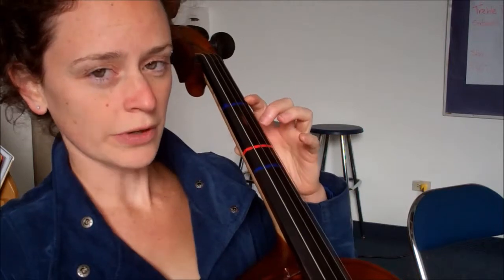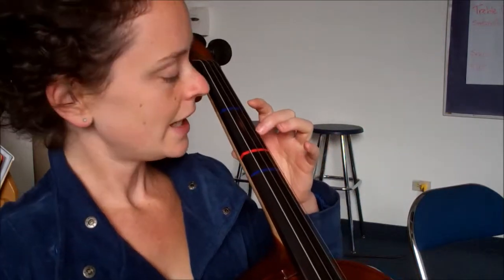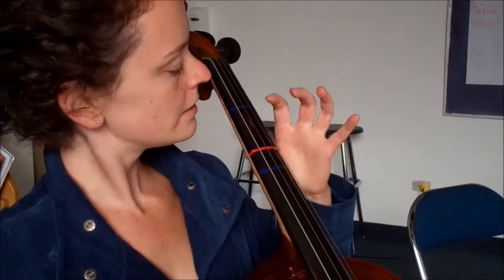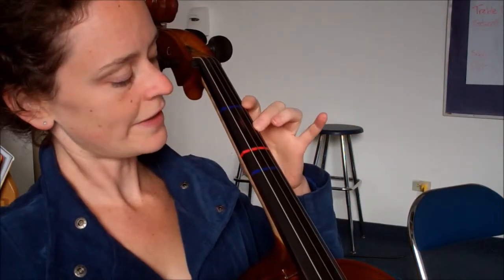Lucy Locket - Cello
For this song you will use a new note - C on the D string. This note is played with 2nd finger (your middle finger), placed between the first blue and red stickers.